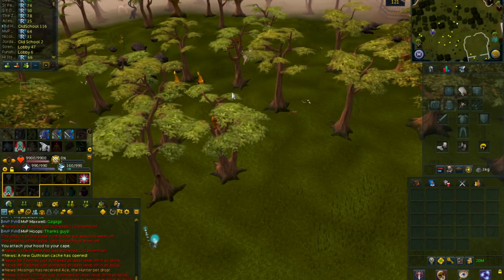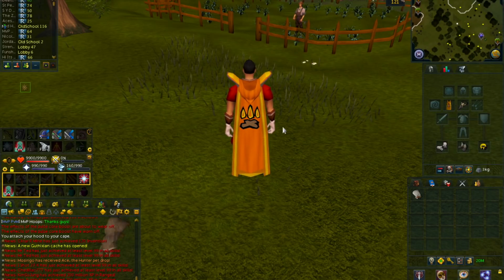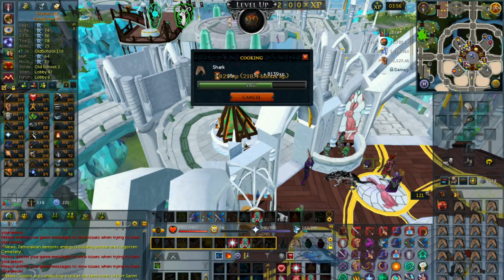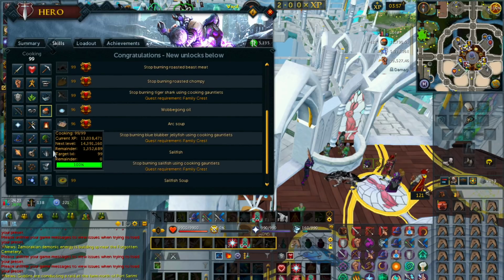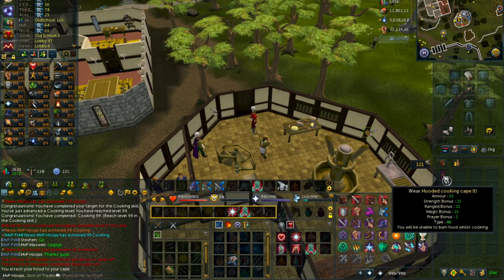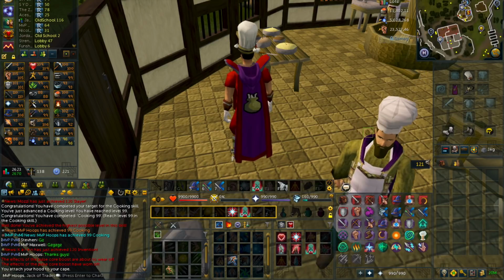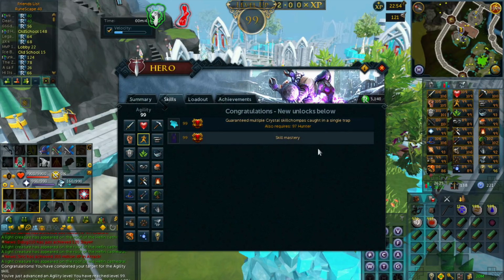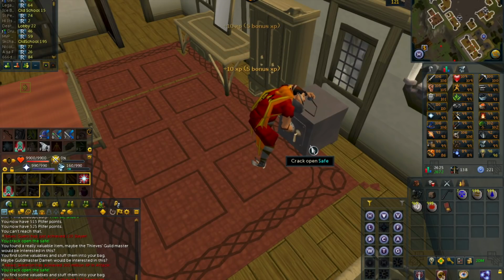Road to Max - Episode 2: DXP Gains [RuneScape 3]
This is episode 2 of my road to max series. In this video I will be showing you guys my gains from double xp weekend. I managed to get some more 99's which is making my road to max cape much more attainable. I hope you all had an awesome double xp weekend as well!